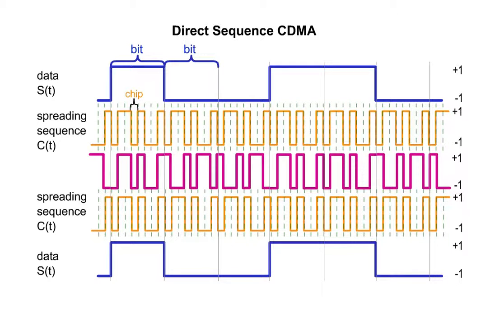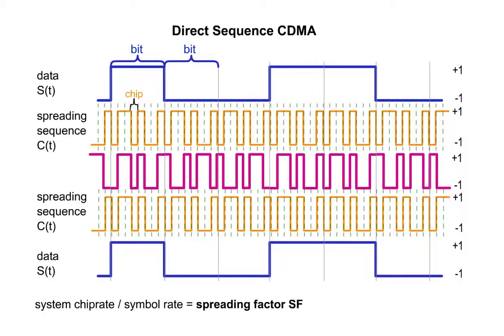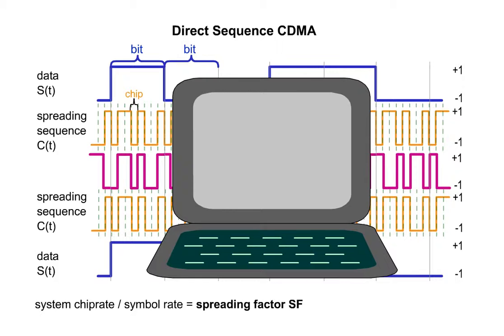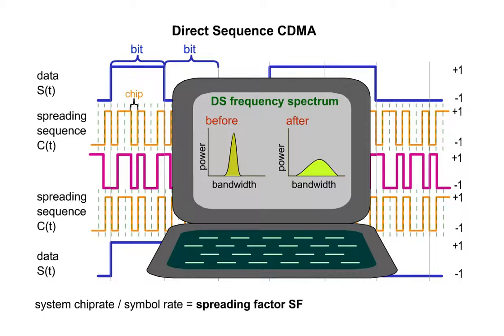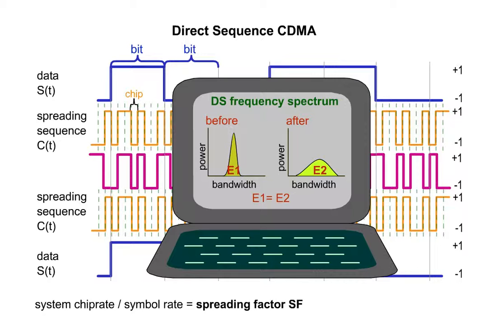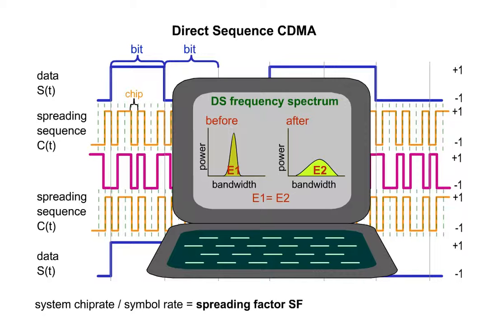21 Air Interface CDMA 6 Direct Sequence CDMA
Air interface CDMA Direct Sequence CDMA